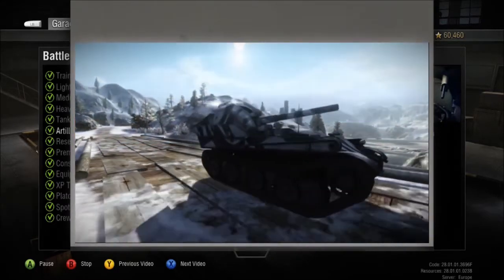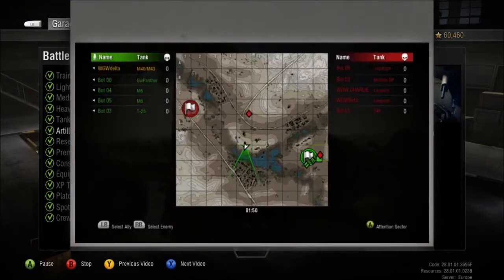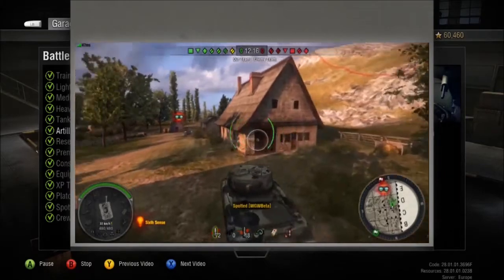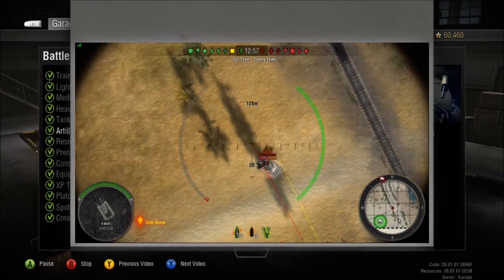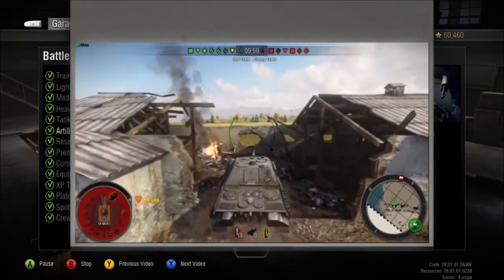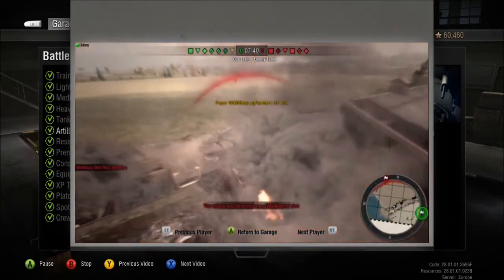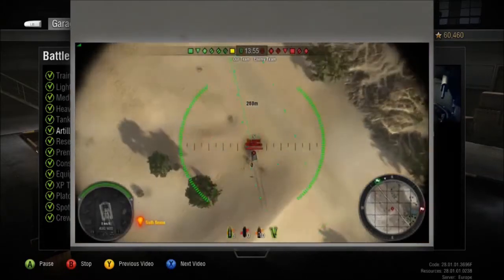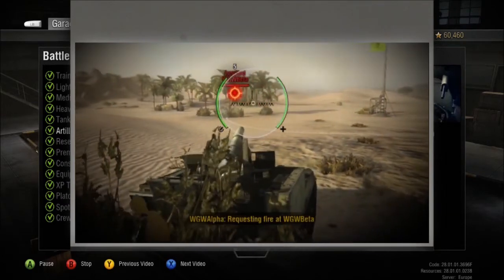World of Tanks Xbox 360-American Artillery (all tiers & packages)